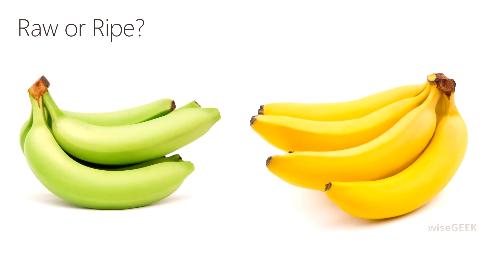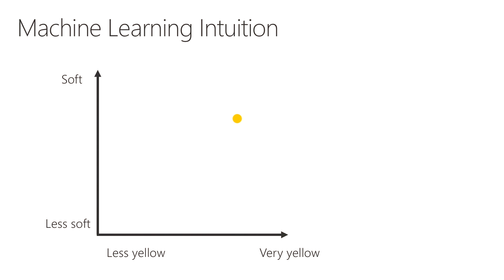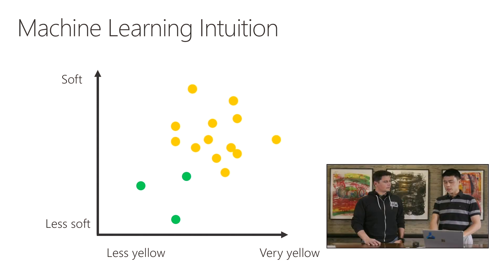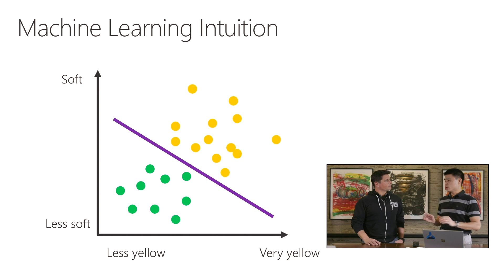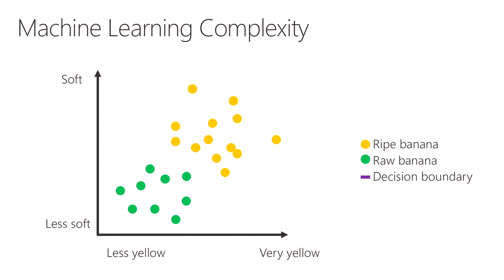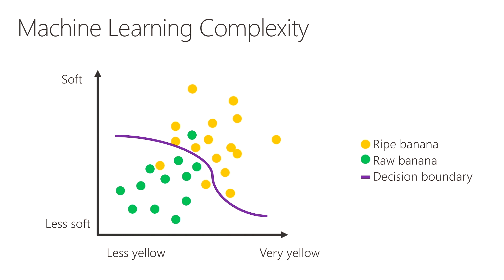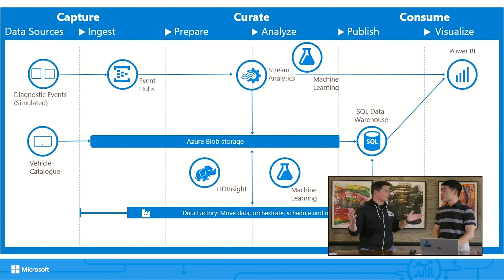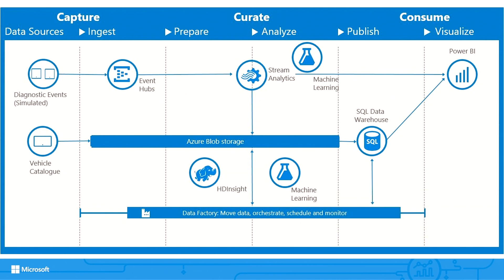Machine Learning in IoT solutions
Ted Way comes to the IoT Show to introduce Machine Learning and show an example of an IoT solution doing predictive maintenance with Azure Machine Learning.